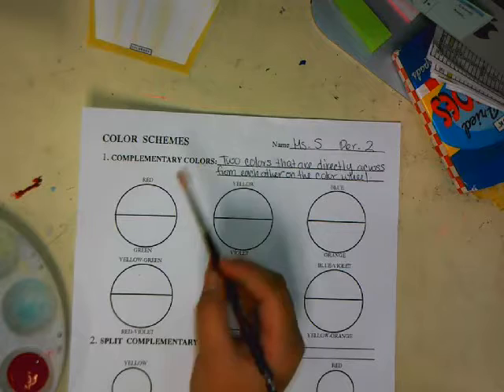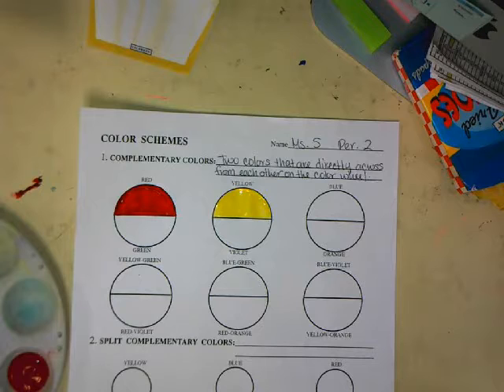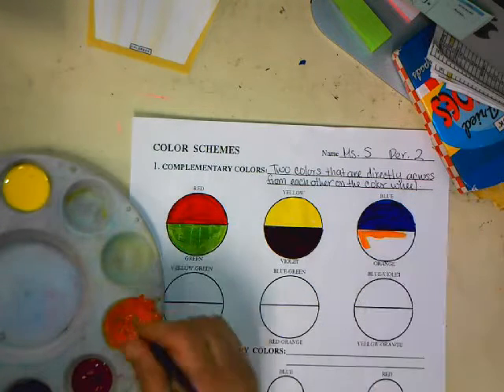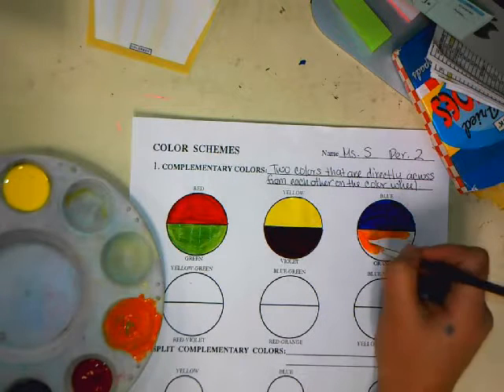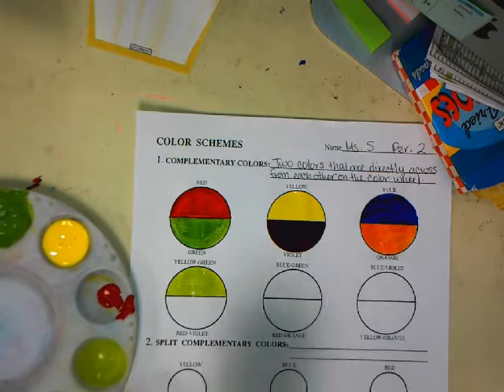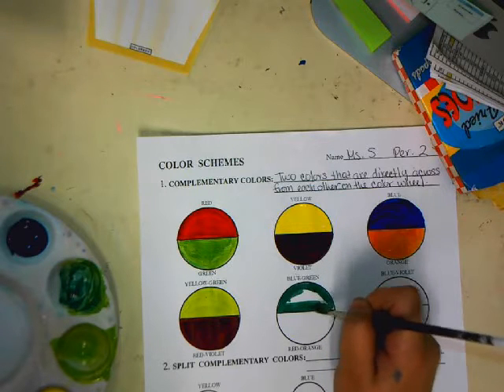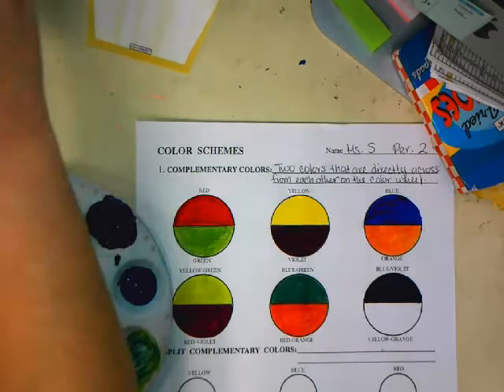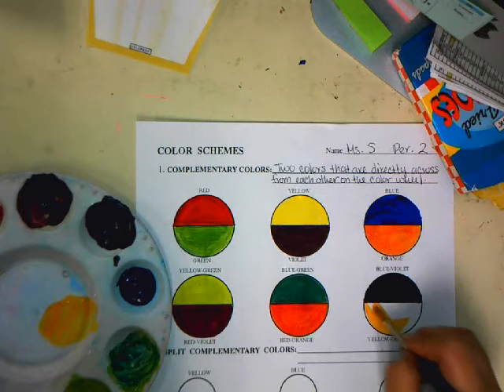Complimentary Color Scheme Demo